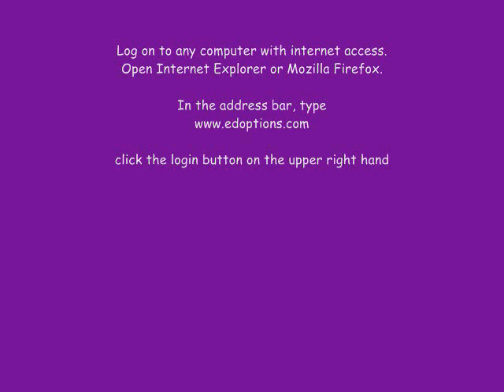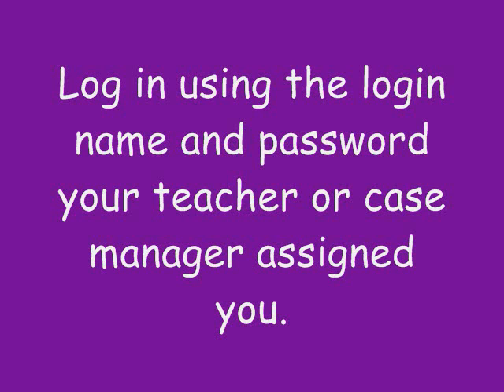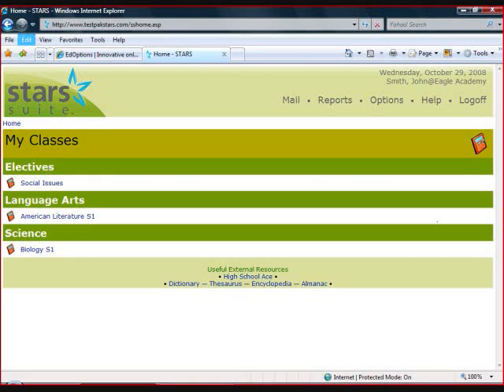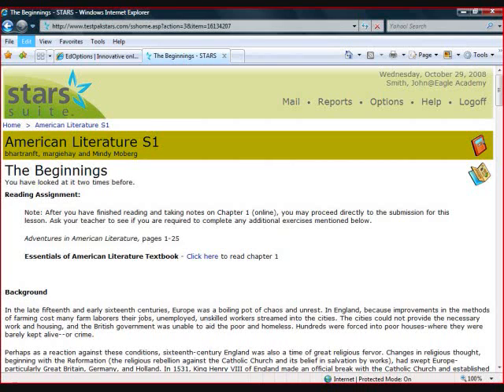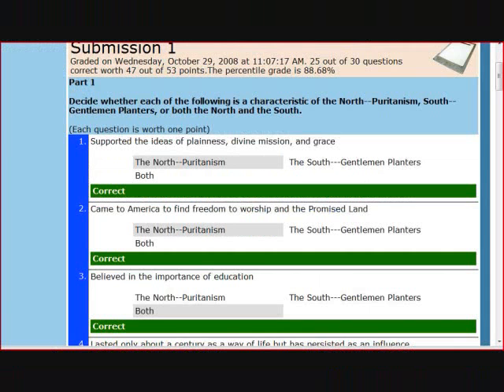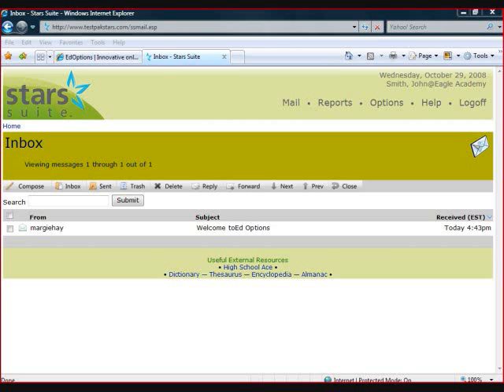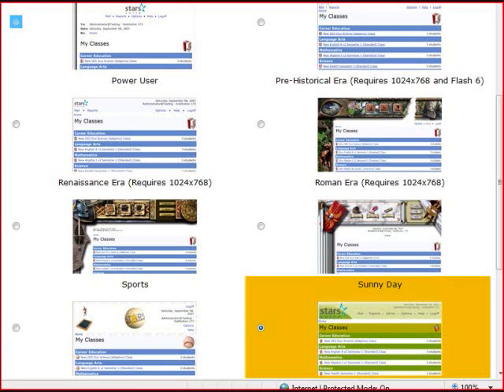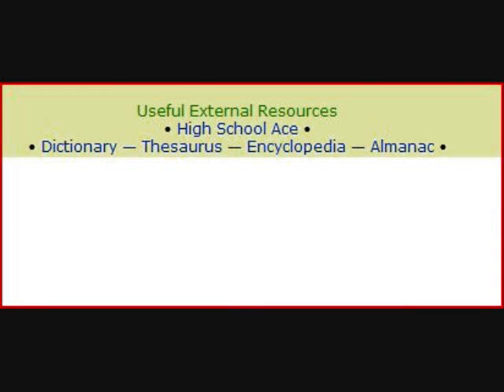EdOptions 08 Tutorial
How to video for logging on and using EdOptions